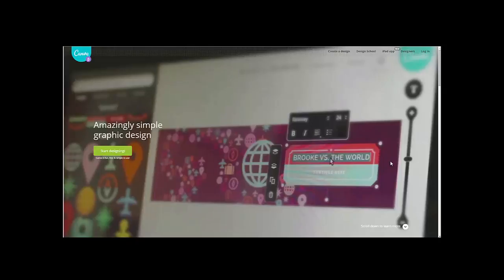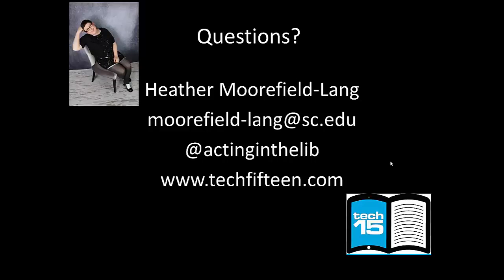Great Presentation Tools For Librarian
Professional Development Webinar for The School of Library and Information Science at The University of South Carolina on great presentation tools.